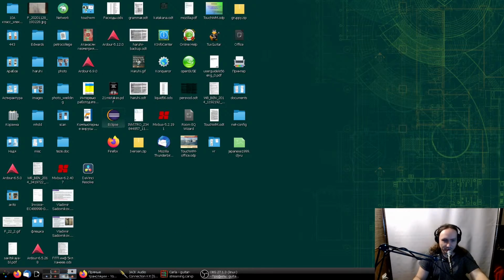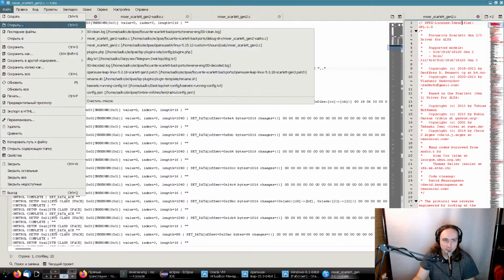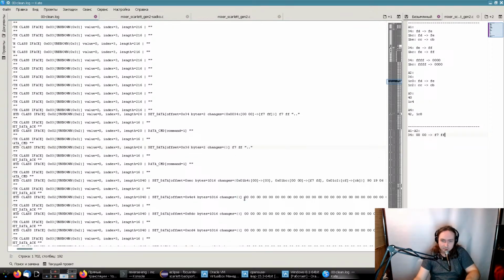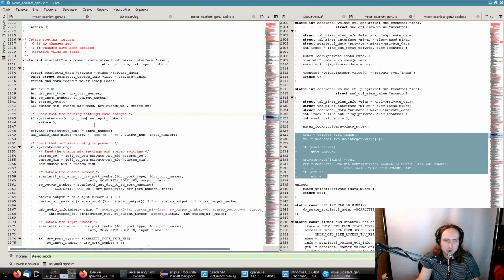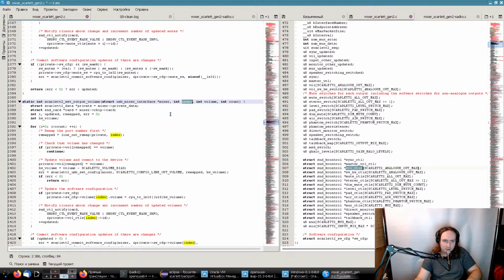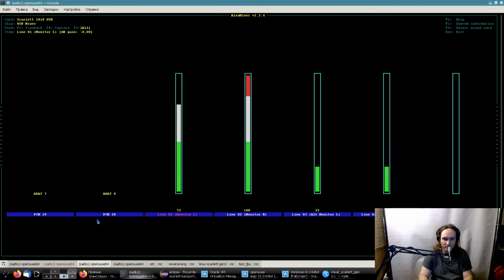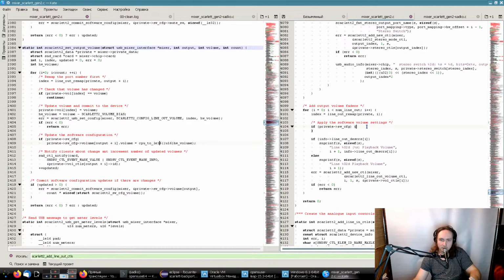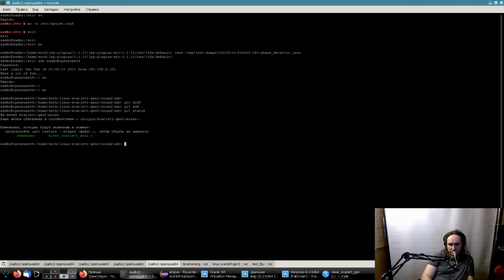Improving Focusrite Scarlett Driver for Linux - #07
In this video we will improve the Focusrite Scarlett 3rd gen driver for Linux.